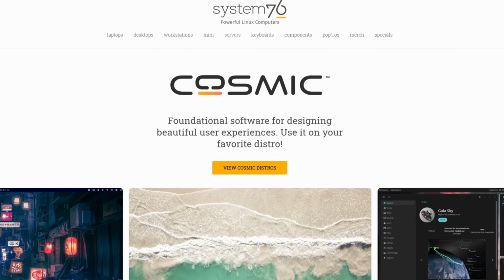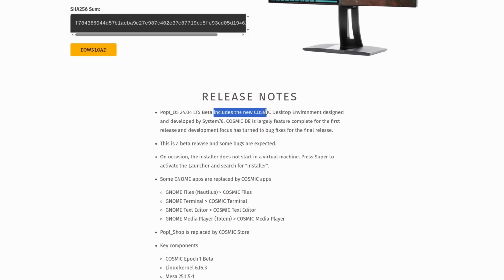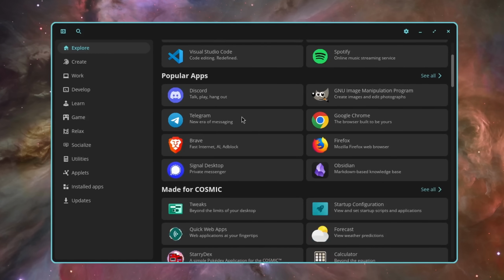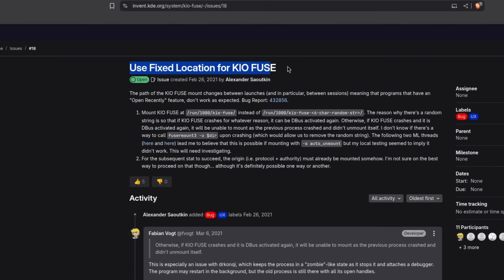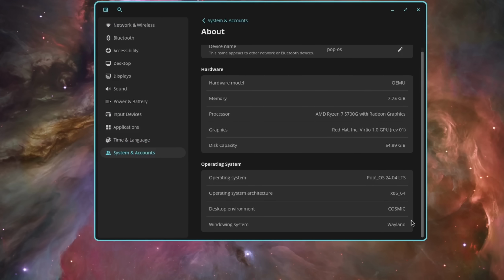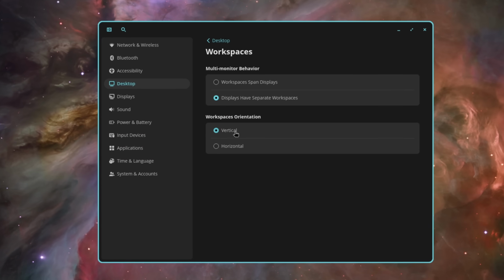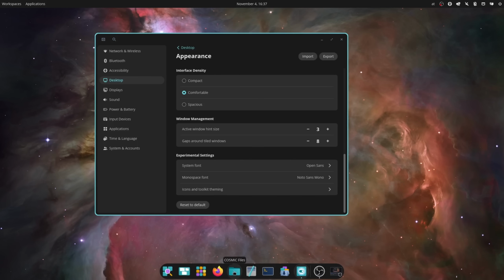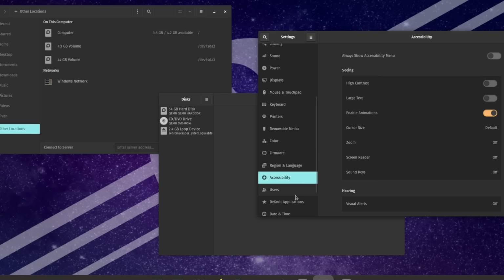Is The Cosmic Desktop Really Ready?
► Chapters:

00:00 - The Cosmic Desktop Environment
00:55 - Cosmic is now in Beta
01:17 - Easy Setup and Software changes
02:55 - Network Shares done right
03:25 - Not everything is ready yet ...
04:47 - Working with Cosmic
05:35 - Tiling with Cosmic
06:23 - The best of all worlds
06:35 - Conclusion